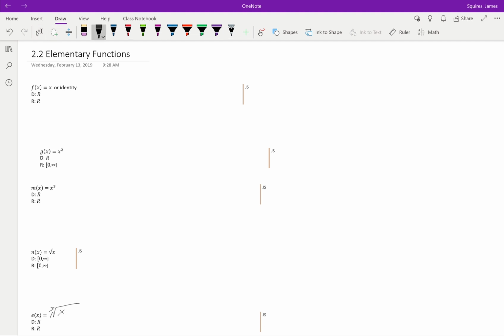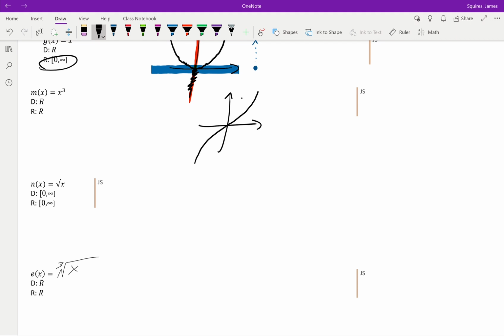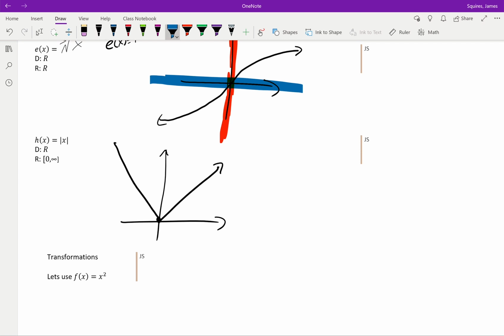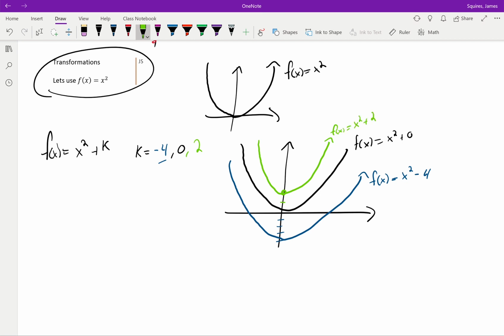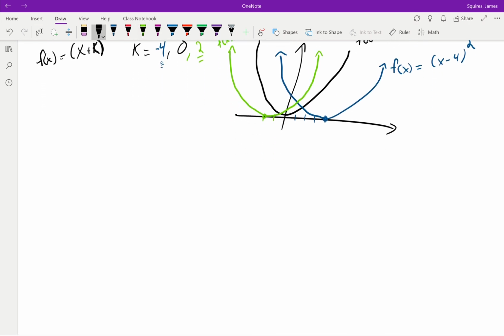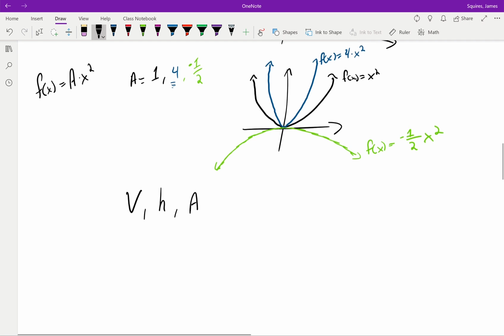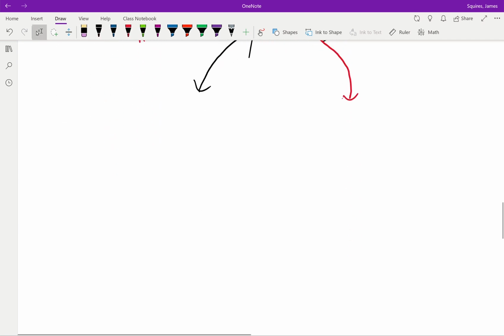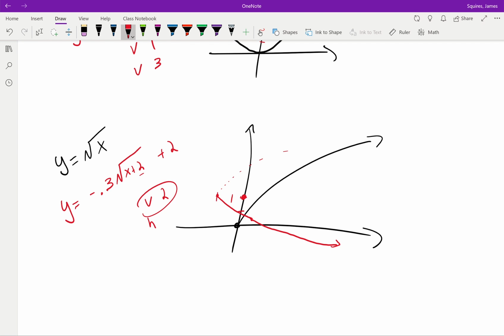2.2 Elementary Functions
HW
1-57 Every other odd
65, 67, 69 71